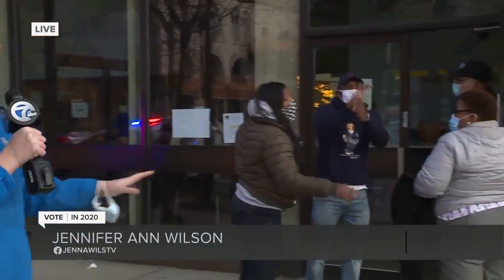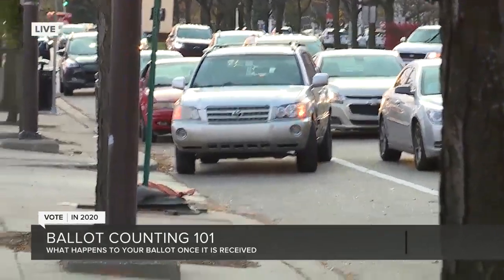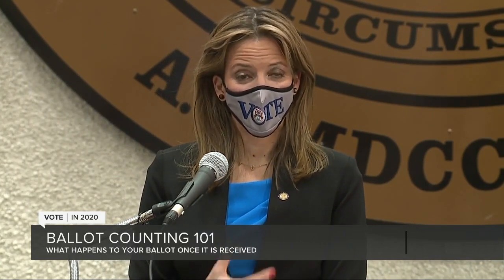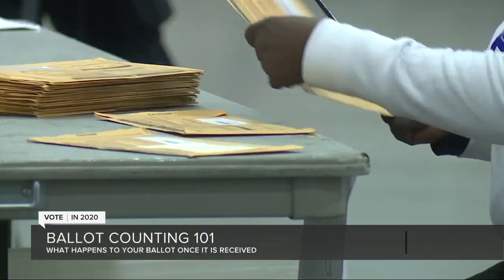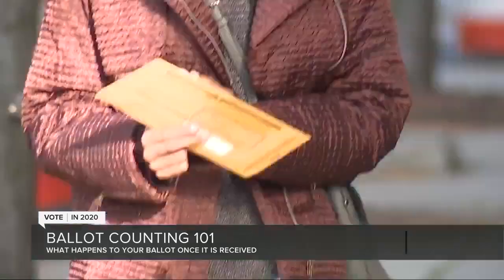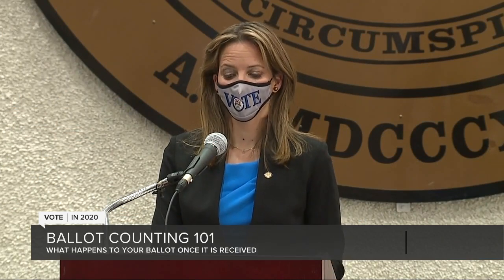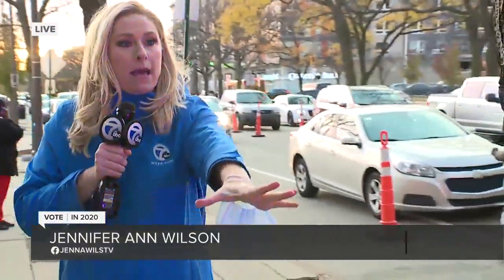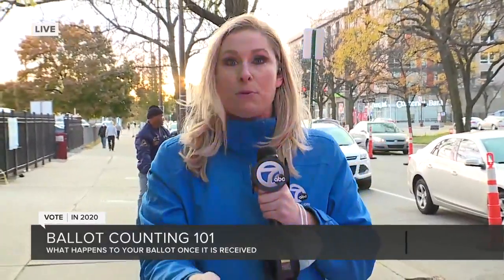What happens to your ballot once it is received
Ballot Counting 101: What happens to your ballot once it is received?